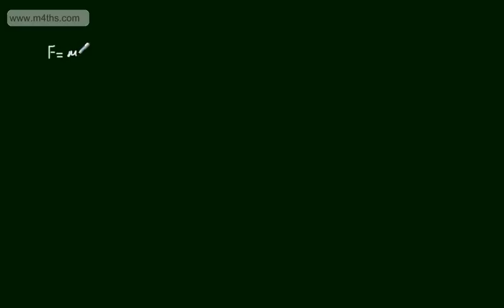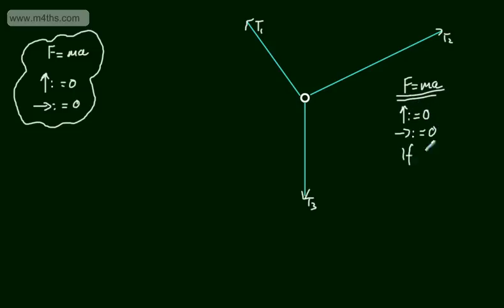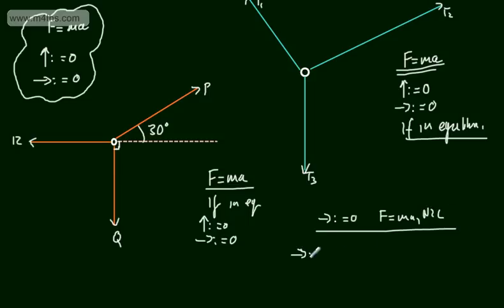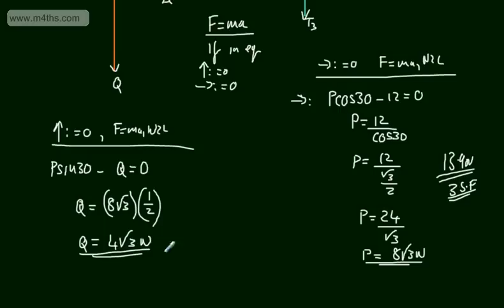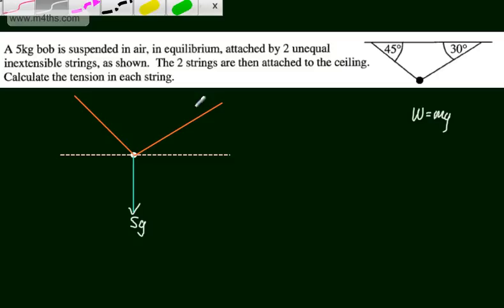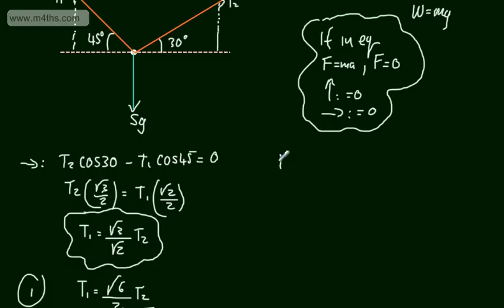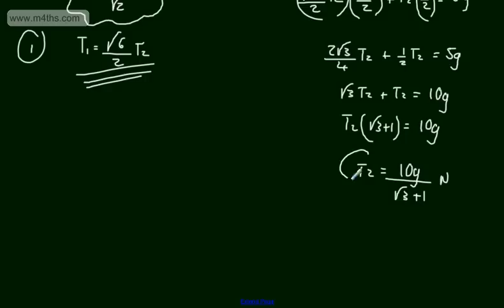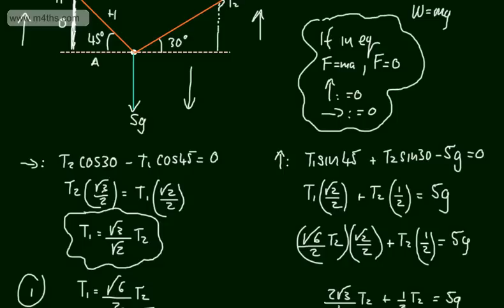Mechanics 1 (M1) - Statics in Equilibrium (1) - Introduction - Resolving Forces - AQA Edexcel OCR